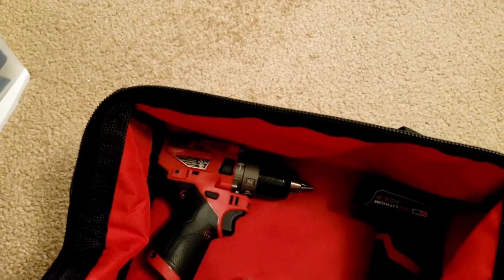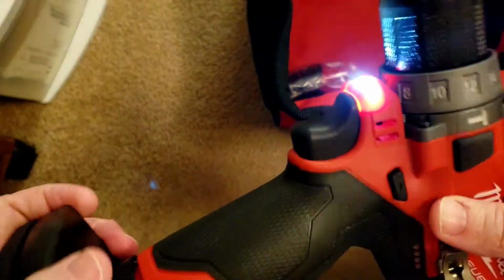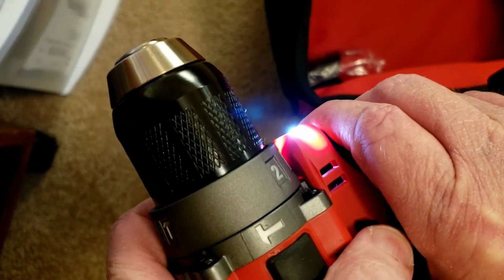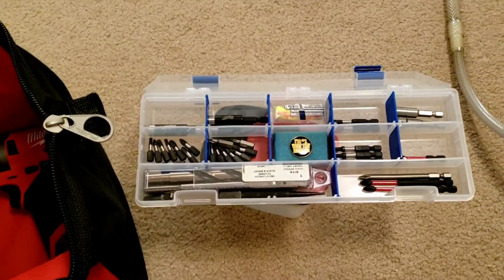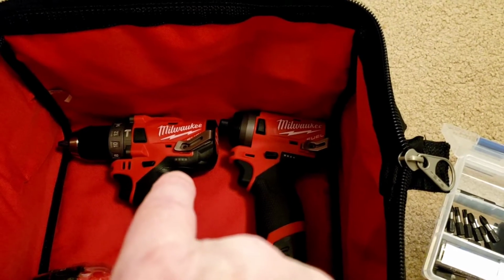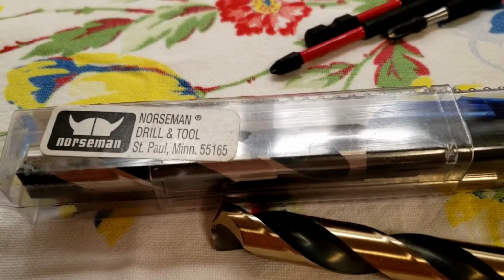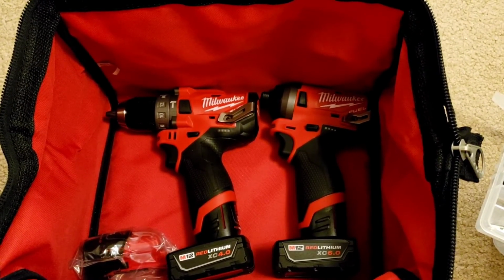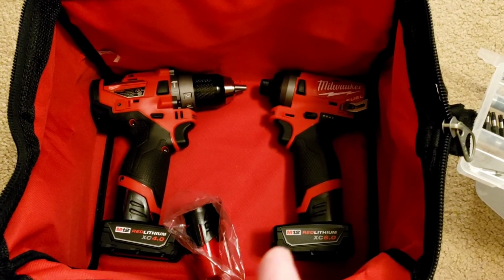M12 Drill & Impact by Milwaukee on the RDA N Scale Channel 🚂🚂🚂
These Are my 2 New Tools to Help my Layout Grow for the Great Cost of this Set Hopefully you that watch the Video's you can Get you a Set As Well and Free M12 Red Lithium 6.0 Battery if you guys or Ladies wanna see the specs on the Bottom of the Battery just let me know and I can Acomadate..

As in all my Video's there for Adults 14+ older Railfan's & Model Railroaders..